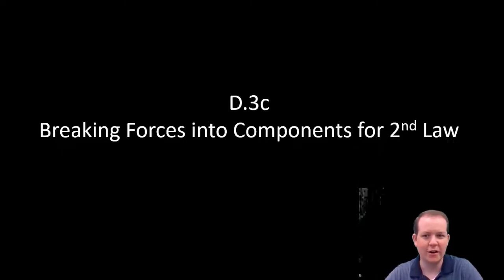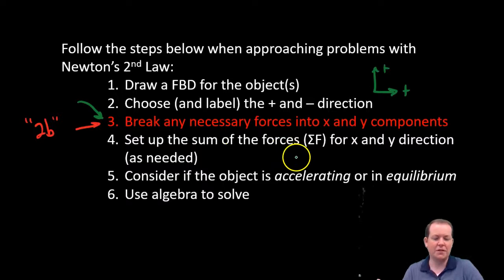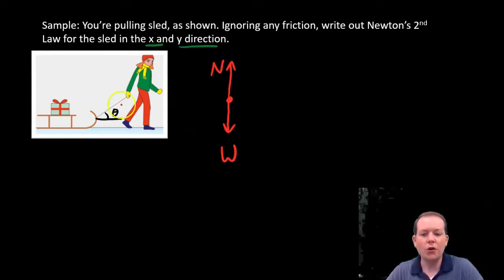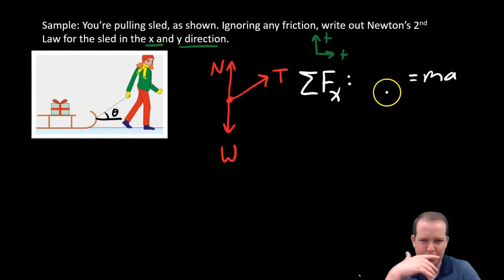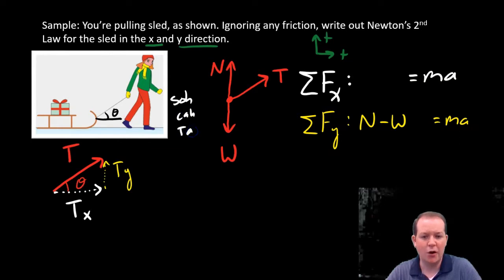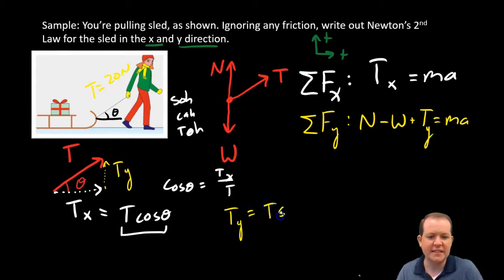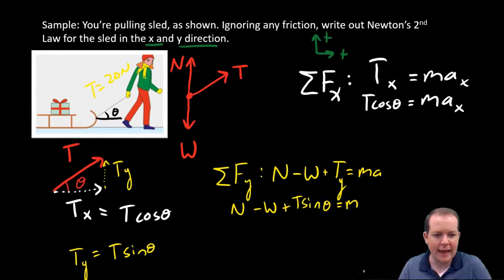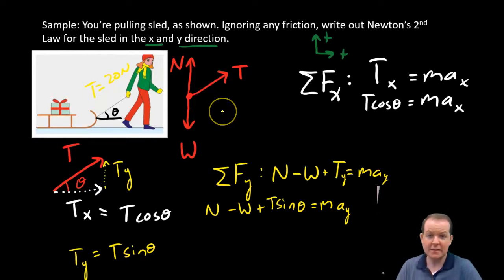D.3c Breaking Forces into Components